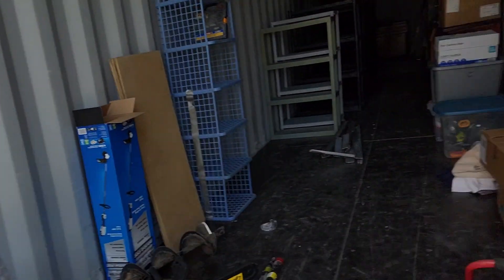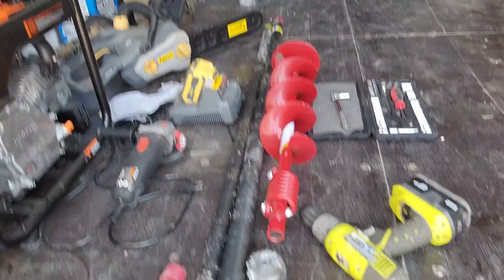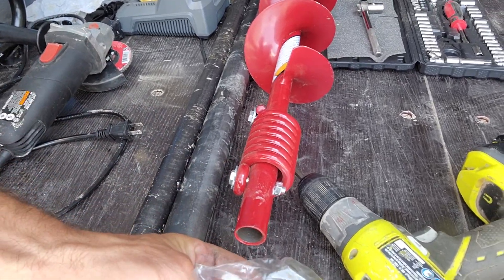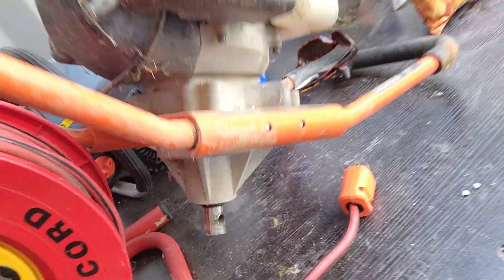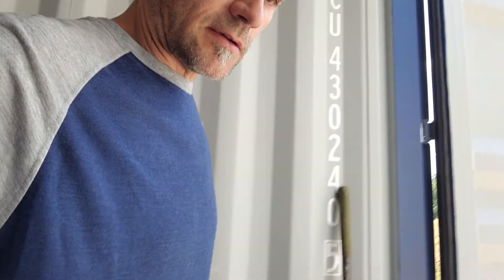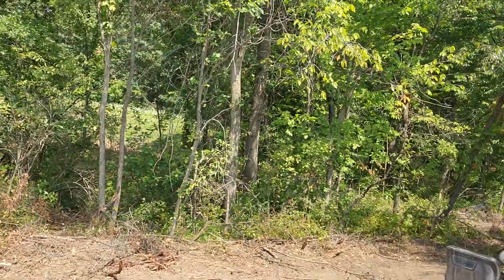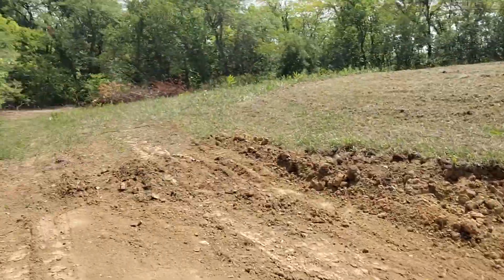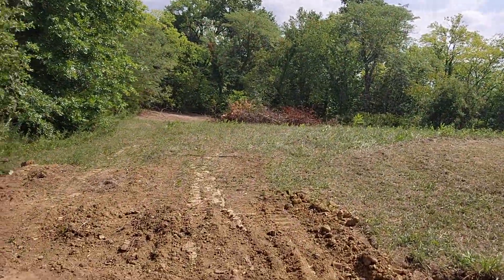preparing to dig a water well on the new Homestead with an auger